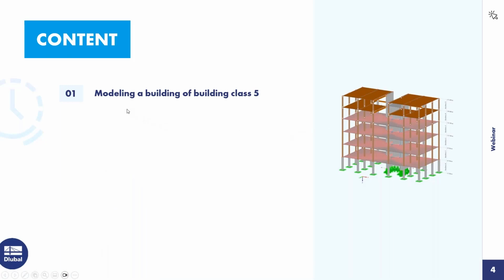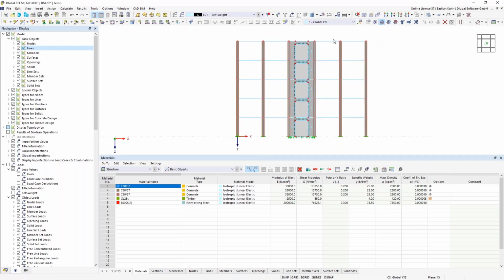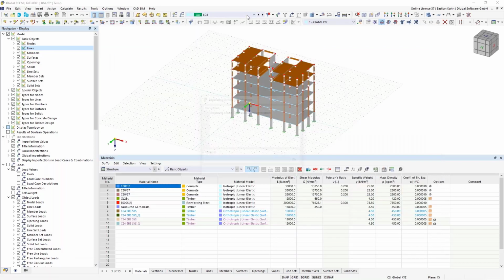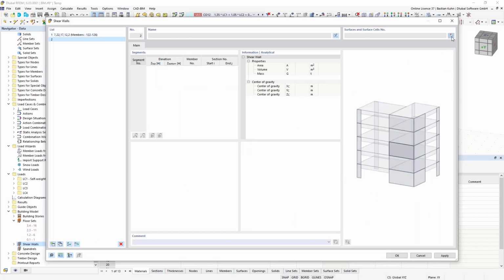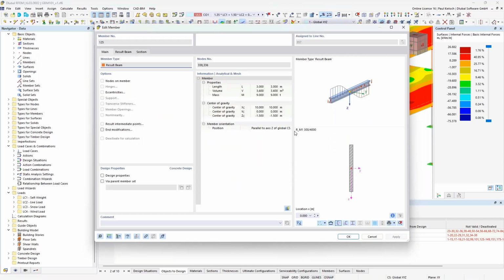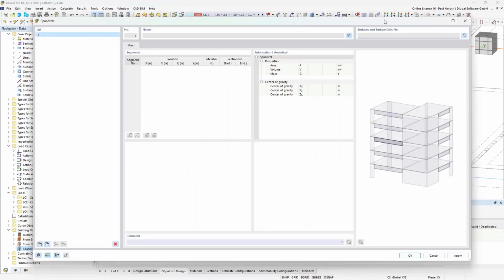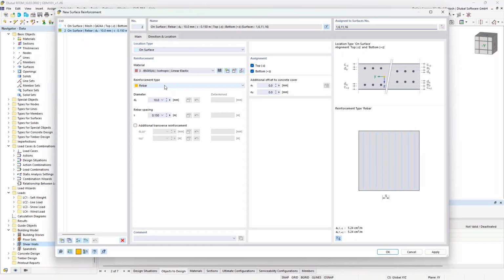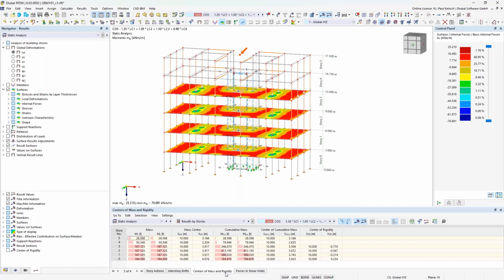[EN] Webinář | Modelování a posouzení skeletových staveb v programu RFEM 6 za použití addonu Mode...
V tomto webináři ukazujeme, jak lze modelovat a posuzovat skeletové stavby za použití programu pro statické výpočty RFEM 6.

Podrobný program:
00:00 Úvod
03:12 Modelování budovy třídy 5
24:40 Zadání výztužných stěn
29:00 Výpočet výztužných prvků a dílců namáhaných na ohyb (stropní desky)
37:38 Posouzení betonových konstrukčních prvků